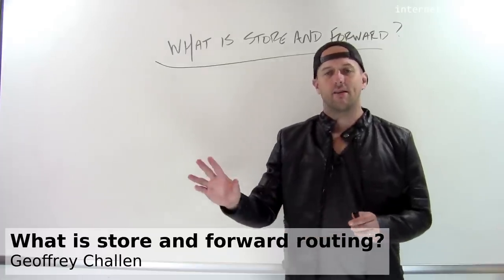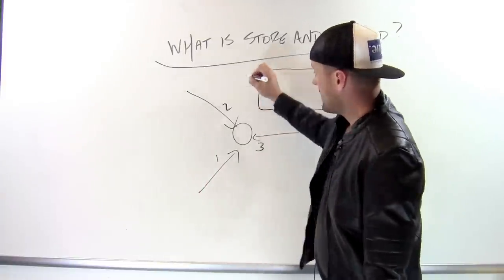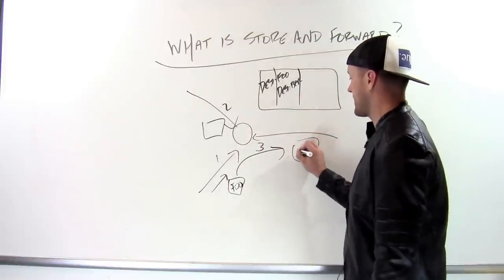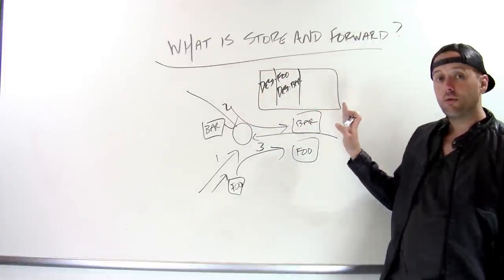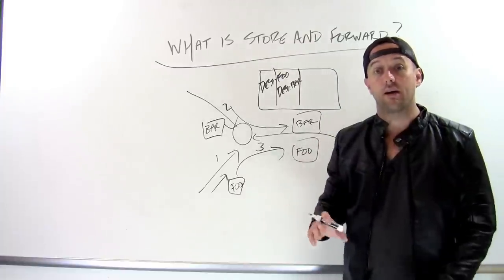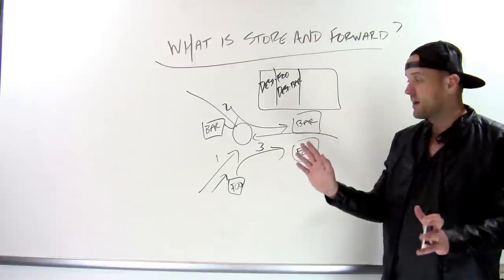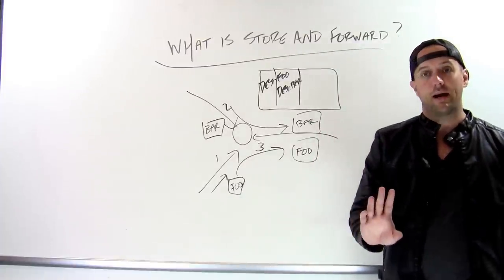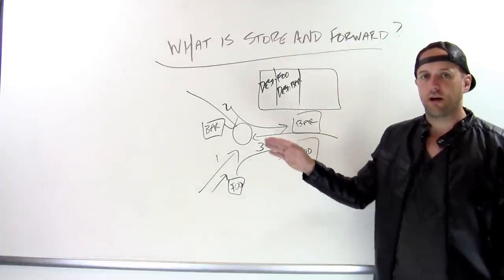What is store and forward routing?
Internet routers operate using a technique called store and forward. Packets that arrive from any link are put into a memory buffer. A separate process grabs packets out of the buffer and tries to route them on to their destination. Buffering packets in memory allows the router to deal with fluctuations in load and with differences in capacity between its links.